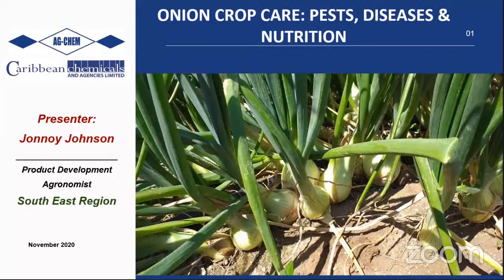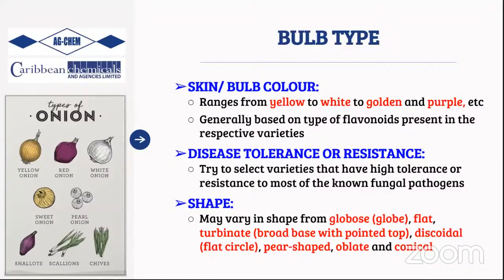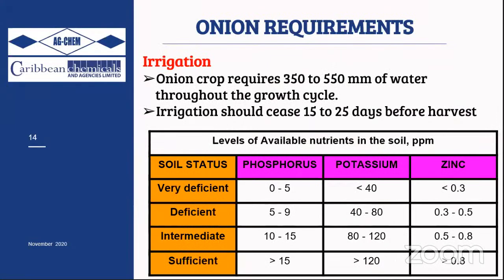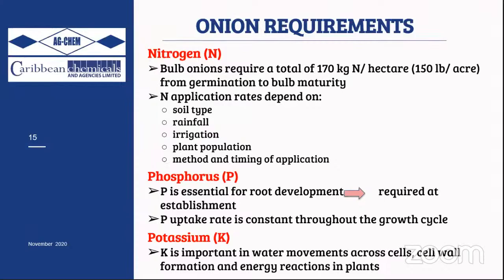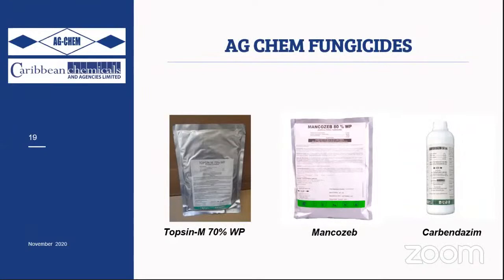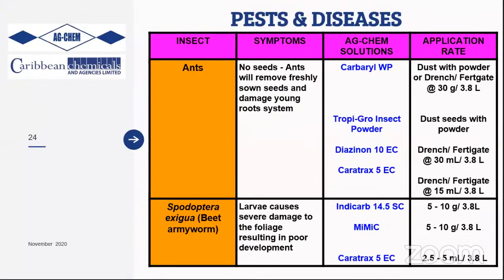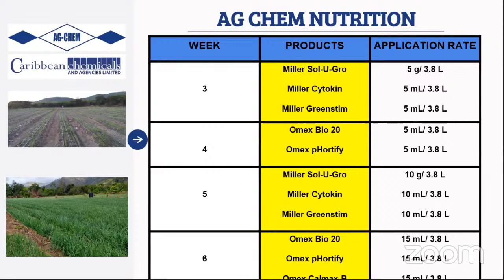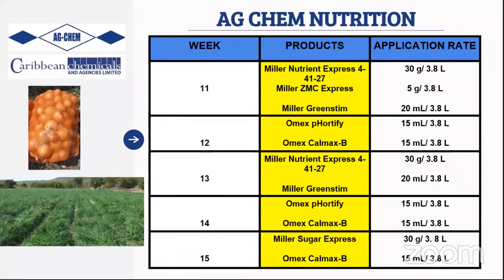Georgia Robinson's Personal Meeting Room